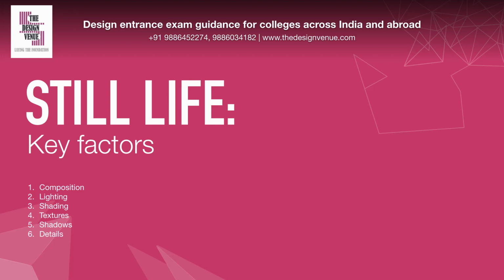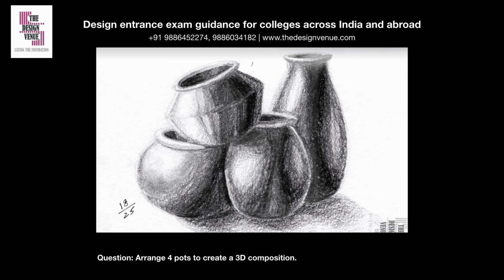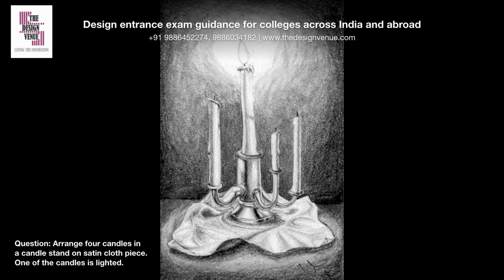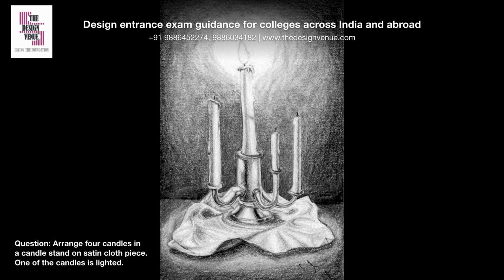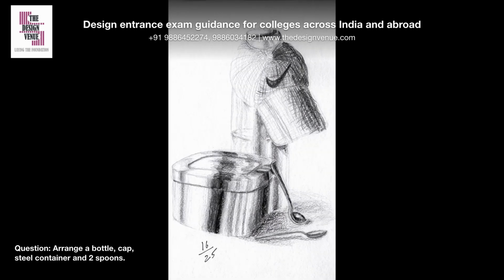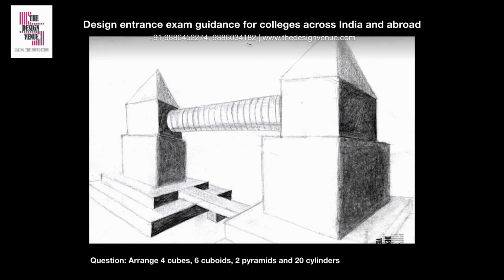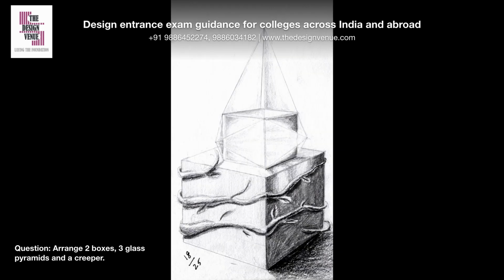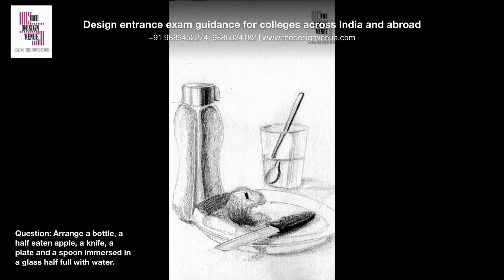Video 9-Still Life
In this video we will see how to approach still life/3D compositions. Examples shown will underline the importance of basic concepts such as composition skills, lighting, shadow, shading, textures as well as attention to details such as real life phenomenon like refraction and reflection.